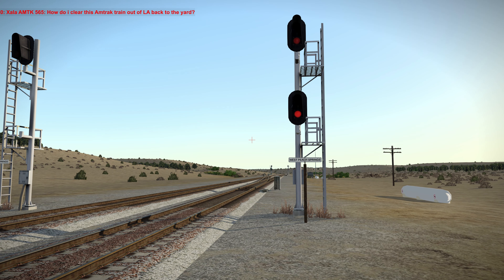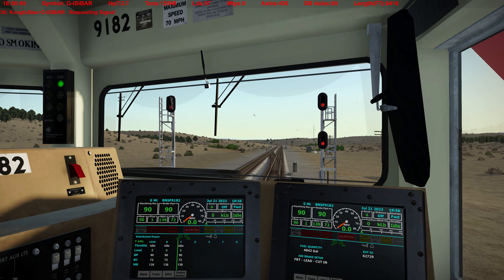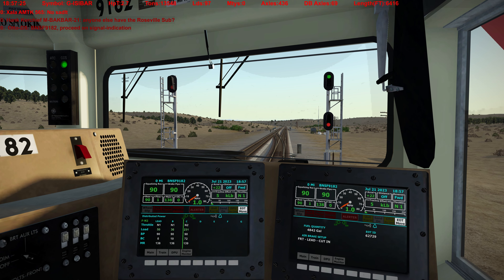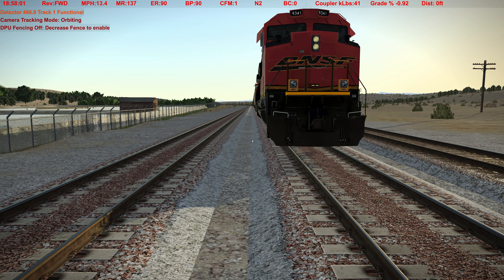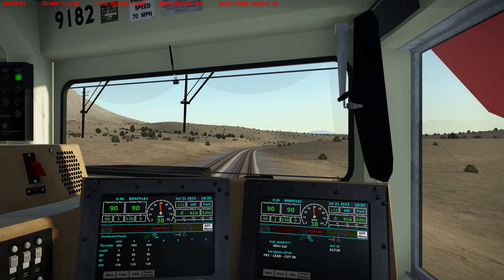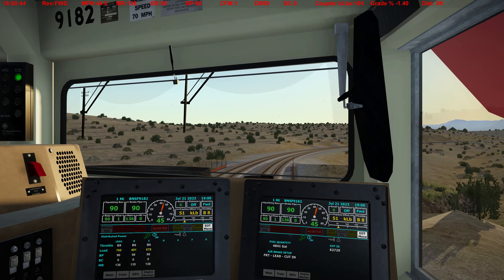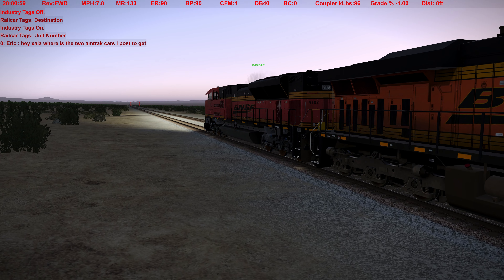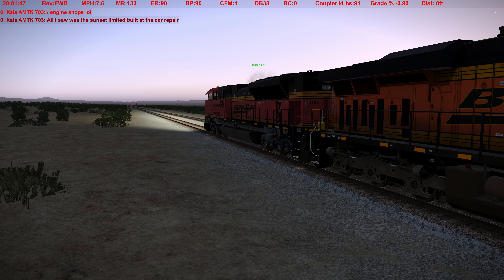Run 8 | Seligman Grain | G-ISIBAR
I was asked if I could make a video running this train out of Seligman towards Barstow because this person had some issues with couplers breaking around the area of Cherokee.  I am going to run it from East Peach Springs to Walapai to hopefully have similar issues.  You can follow my route